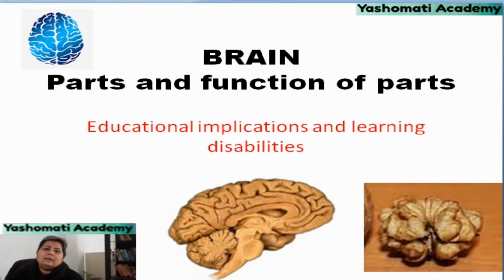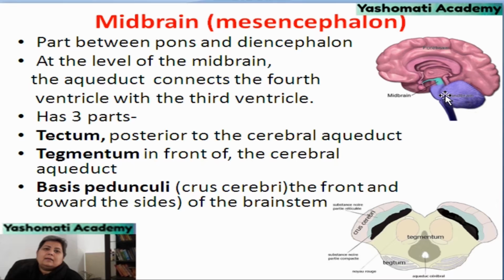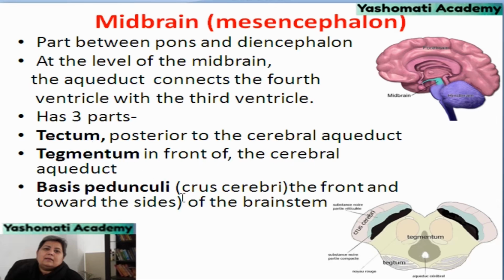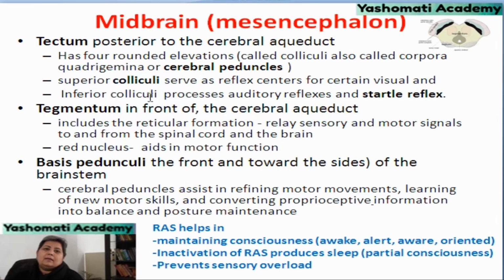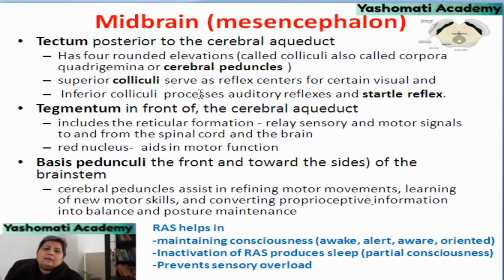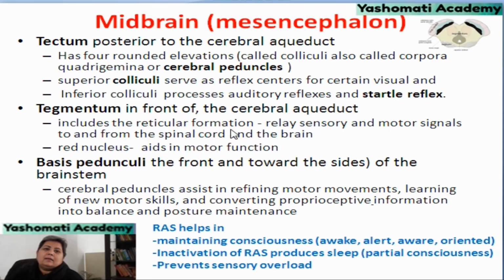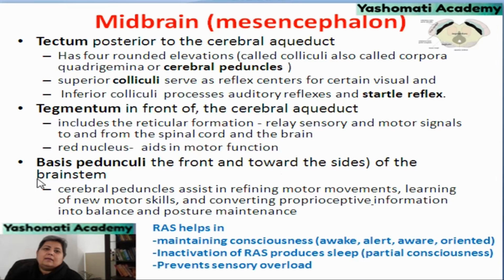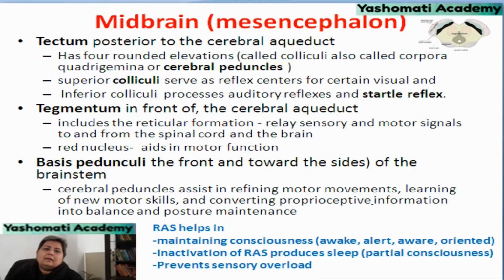Parts Of Brain- (Mid brain) For CBSE,ICSE,IGCSE & NEET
Part Of Free Lesson On Brain for Students Of Class 11, Class 12,  NEET & Of Physiology & Anatomy.
Learners would Be Able to Understand The Following Concepts
Why Babies curl their body when touched on cheeks
why babies curl their body due to loud sound?Why we do not notice someone entering our room when we are busy in doing our work ?
How RAS helps us to remain focussed on our work?
Tegmentum
Reticular Activation System
Sensory Overload
Partial Consciousness
Proprioceptive Information
Balance & posture
Brain Stem
Meseccephalon
Diencephalon
Aqueduct
Sylvein Duct
ventricle
Cerebro Spinal Fluid
Parts of Mid Brain
Tectum
Corpora Quadrigemina
Cerebral Peduncle
Colliculi
Startle Reflex
Eye & Head Movement

Premium Content  which forms Part of Regular Lessons Offline/Online Including Notes,Assignments & Mock Tests Also Available On Request

Stay Home- Stay Safe  Maintain Social Distancing - Don't Spread Fake News-Follow & Implement Instructions Of Government Under Mission Fateh

Science Class 10,Biology & Chemistry Class XI-XII Regular/Contact Classes to commence after lifting of Lock Out as per directions of Government.